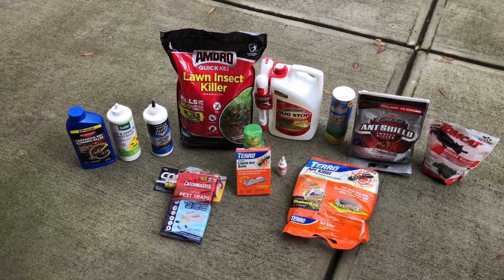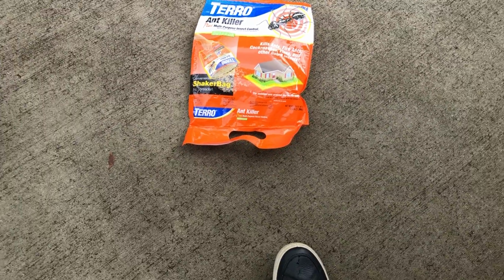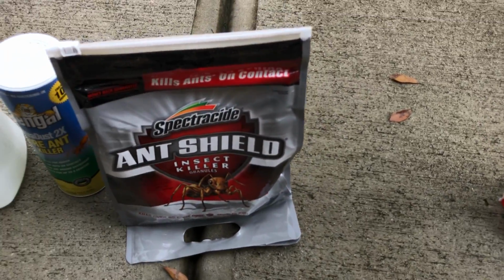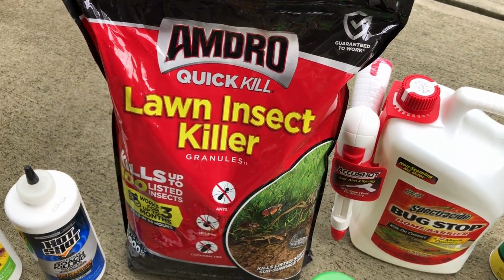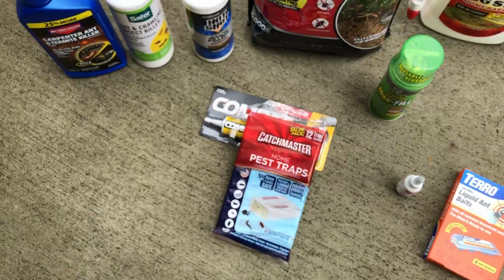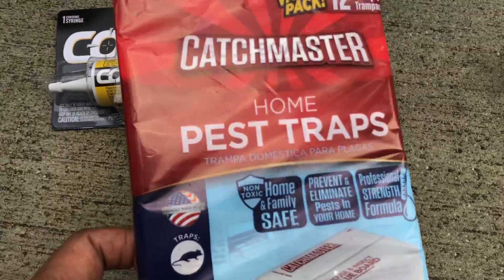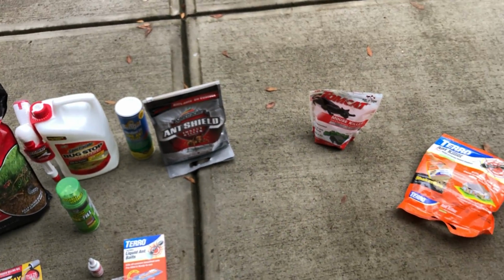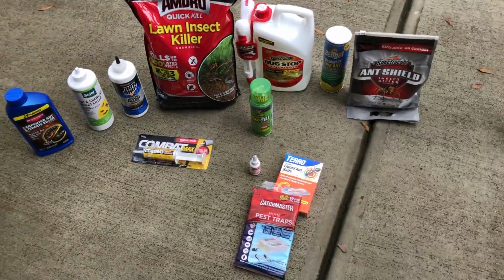DIY Pest Control Arsenal for Basement & Yard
I have a 4-year old house, yet I have lots of issues with pests, mainly in the summer. Most of the issues are in my basement but sometimes the pests find their way into the home. When this happens, it means war! Say hello to my arsenal!

We review a variety of products and services on this channel. If you have questions about a product that you don't see a video for here, please let us know. It's possible that we may have a video in vault.